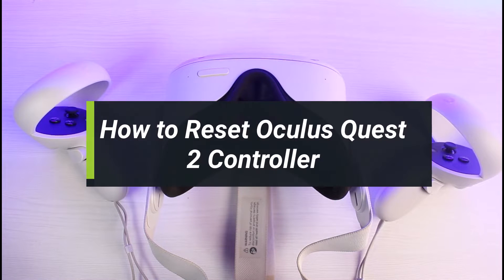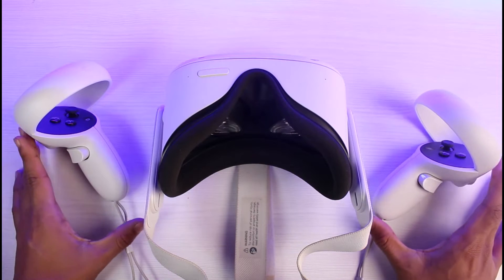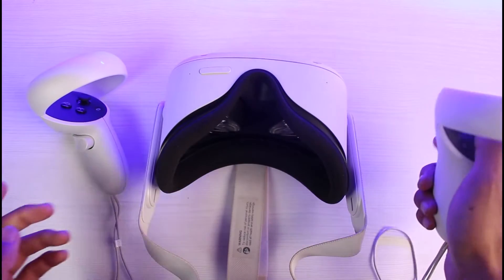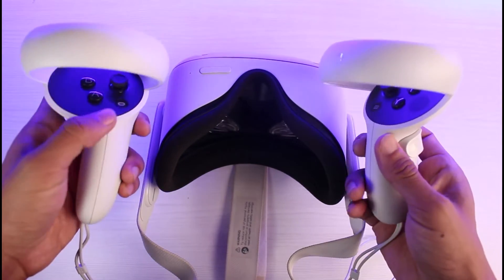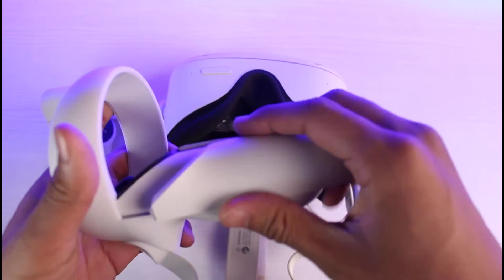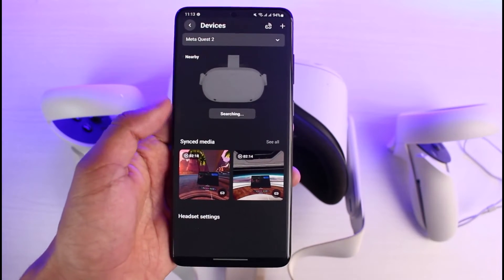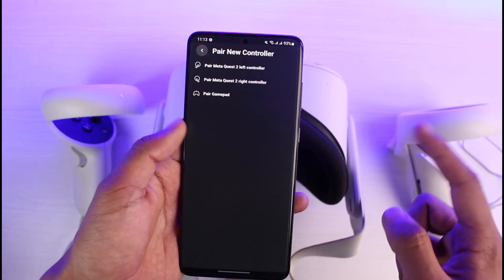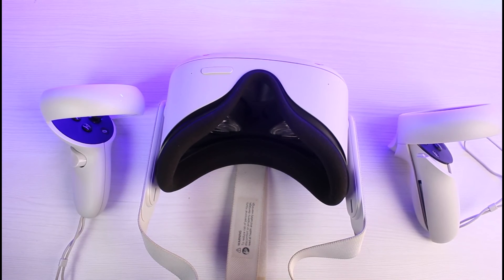How to Reset an Oculus Quest 2 Controller | Fix Controller Not Working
In this tutorial video, I will quickly guide you on how you can reset your controller of Oculus Quest. So make sure to watch this video till the end. We try to be responsive to as many questions as possible.

Follow the below steps:
1) Try some general fixes
2) Check if the batteries are dead
3) Get the Oculus app open.
4) After selecting More, select Controller.
5) Tap your controller to view Paired Controllers.
6) Tap Recalibrate from the upper right corner.
7) To reset your controller, adhere to the directions displayed on the screen.

~Timestamps:
0:00 Introduction
0:23 Things to Check
1:14 Reset an Oculus Quest 2 Controller
1:59 Conclusion